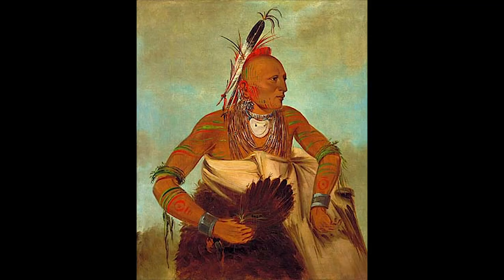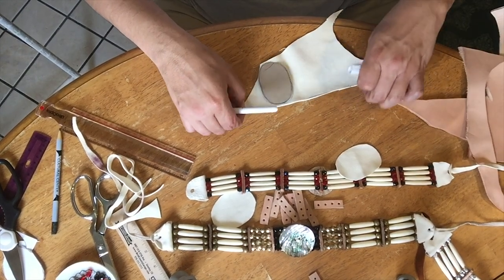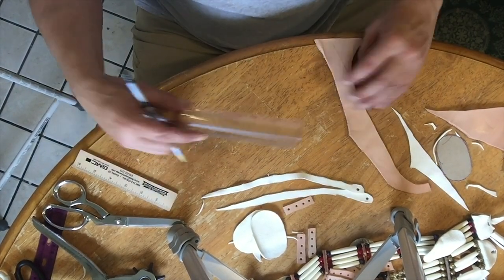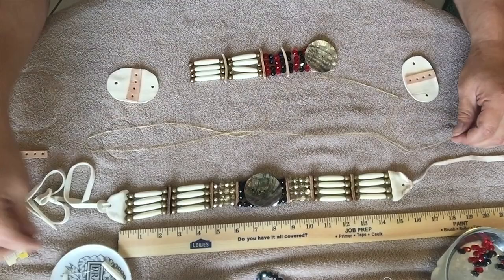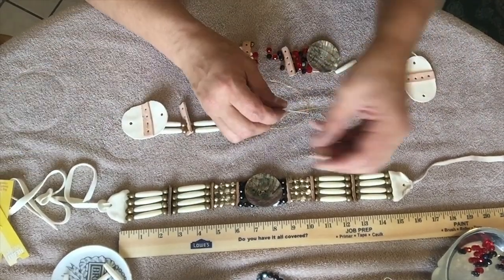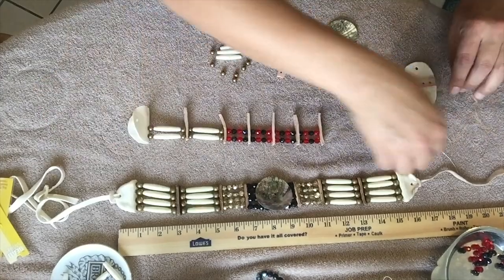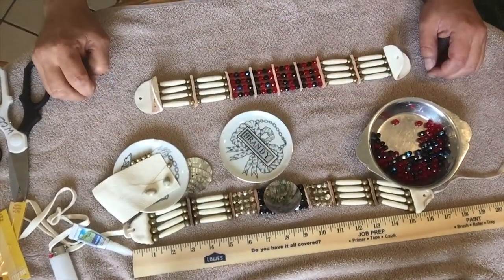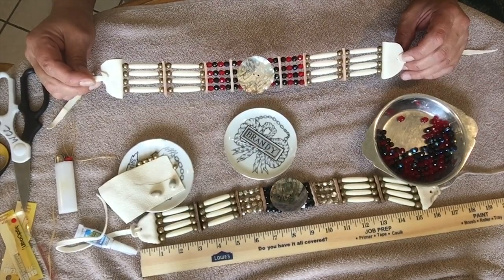Mens Choker Tutorial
This video shows the materials, tools, and techniques used to create a Mens choker. Wahzhazhe Osage OsageNation WahzhazheCulturalCenter PreservingOurCulture Native American Mens Hairpipe Beads Bone Choker.